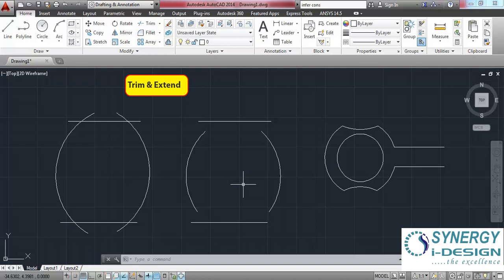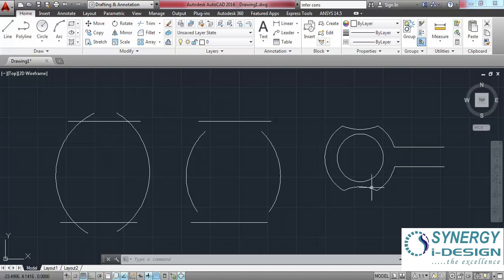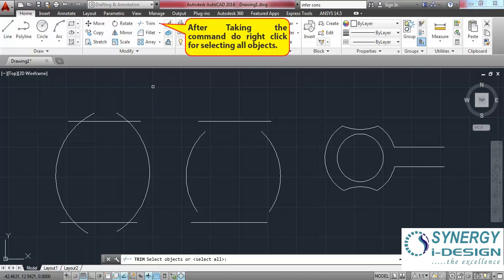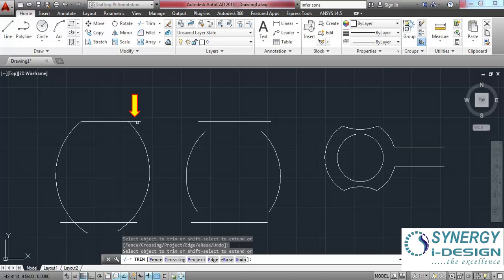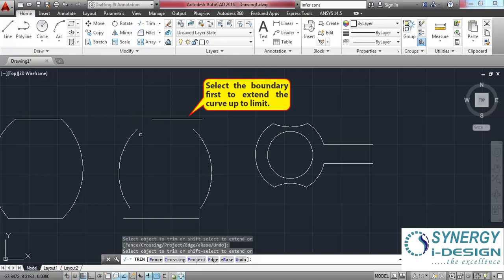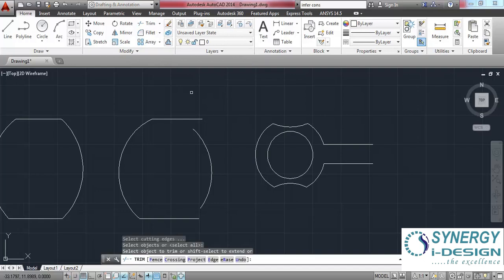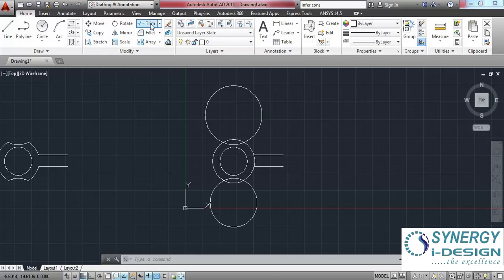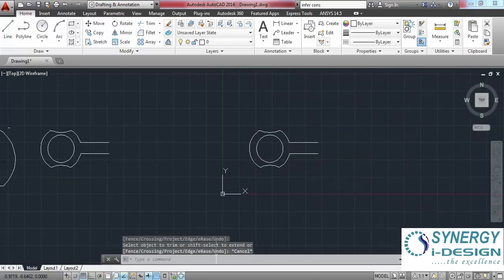AutoCAD---Lec-017 How to Trim & Extend an Object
AutoCAD

How to Trim & Extend an Object

Click the Trim or Extend button on the Home tab's Modify panel. ...
Press Enter to accept the default option to select all drawing objects, or select individual objects by picking them. ...
Select a single object to trim or extend. ...
Choose additional objects or press Enter when you're finished trimming or extending.